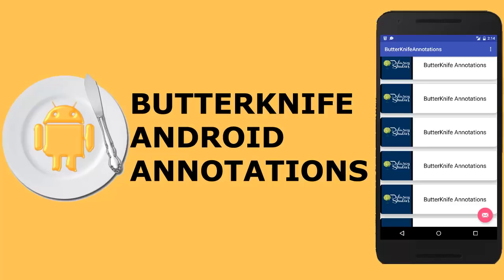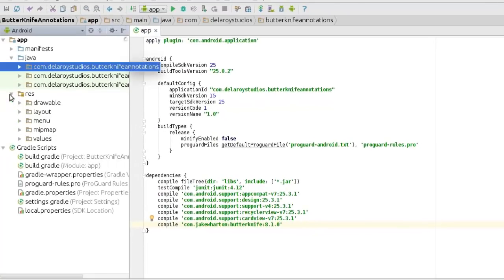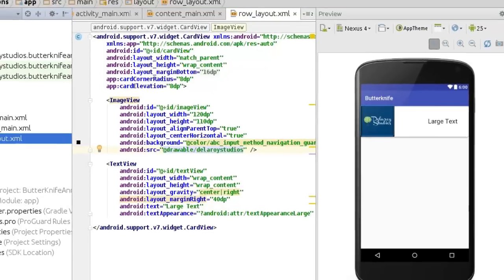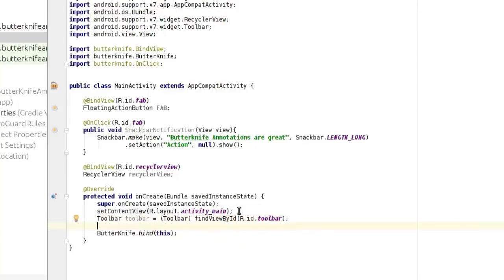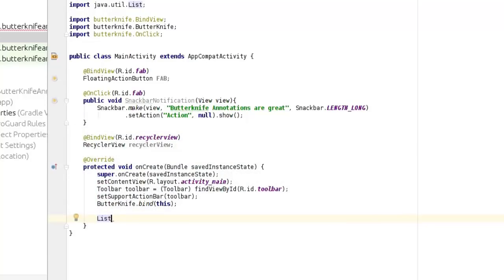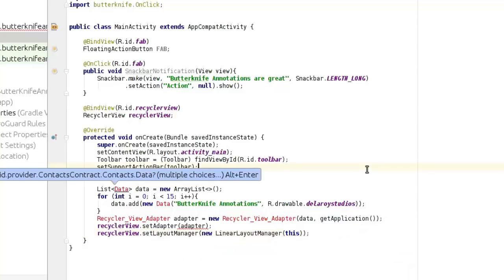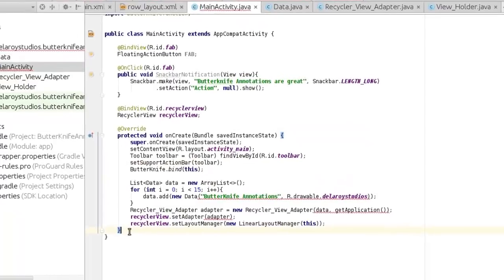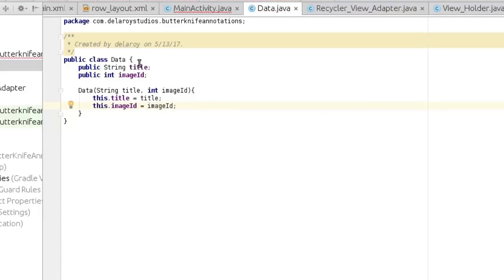BUTTERKNIFE ANDROID ANNOTATIONS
Butterknife is a light weight library to inject views into Android components. It uses annotation processing.

The @BindView annotation allow to inject views and performs the cast to the correct type for you. The @@OnClick(R.id.yourid) annotation allows to add OnClickListener to a view. You can optional define the method parameter of the view in case you want it injected.

Butterknife includes also findById methods which simplify code that still has to find views on a View, Activity, or Dialog. It uses generics to infer the return type and automatically performs the cast.

Salient run - down of how to integrate Butterknife annotation library to help your code and makes you write less repetitive commands